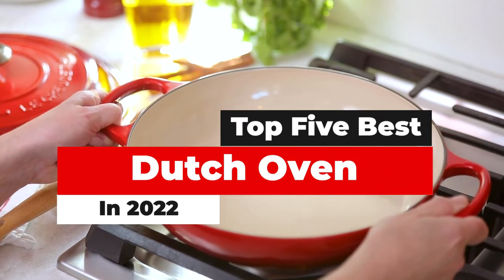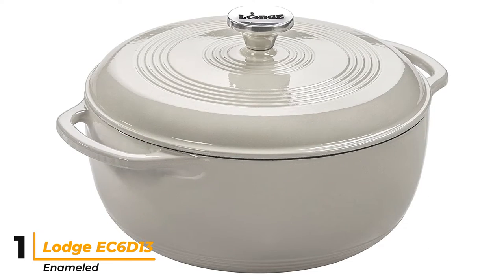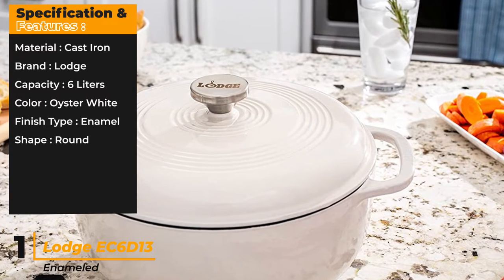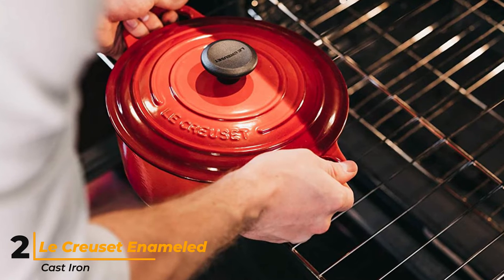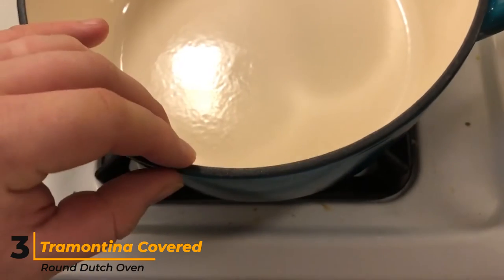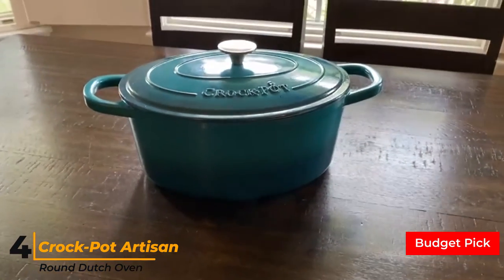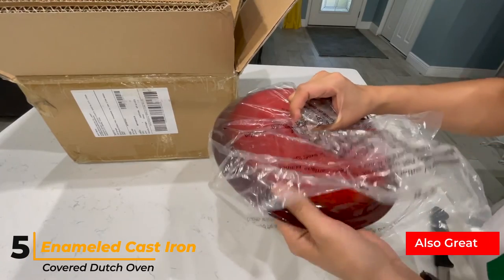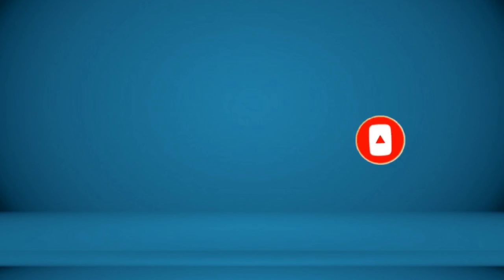The Best Dutch Oven: A Comparison of The Top 5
Cooking in a Dutch oven is a great way to make food for large groups of people. These pots can be used over wood, charcoal, gas or electric. The pot also reflects heat evenly and will not burn your food.

Grab Best Dutch Oven

Lodge EC6D13 Enameled
Le Creuset Enameled Cast Iron
Tramontina Covered Round Dutch Oven
Crock-Pot Artisan Round Dutch Oven
Enameled Cast Iron Covered Dutch Oven

So It's a Perfect Time for buying your first Dutch Oven now.